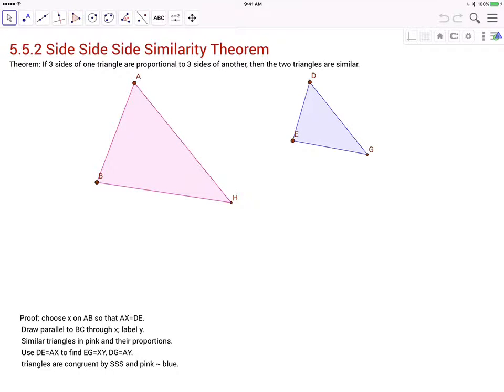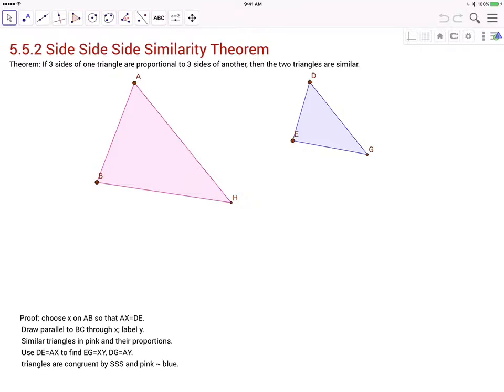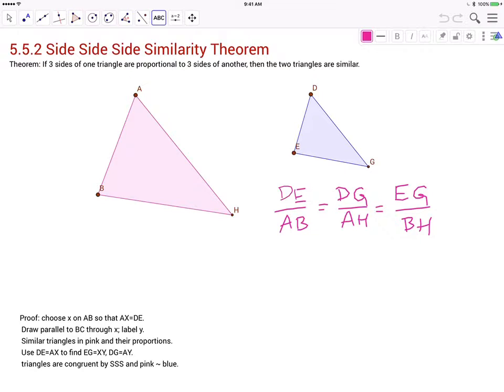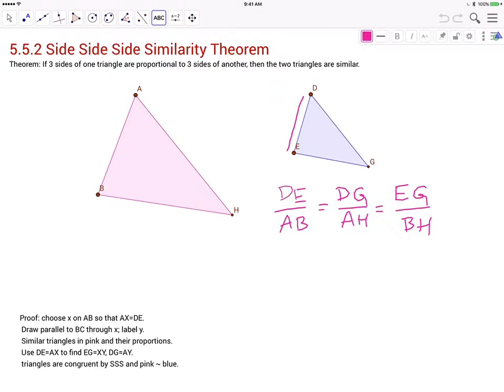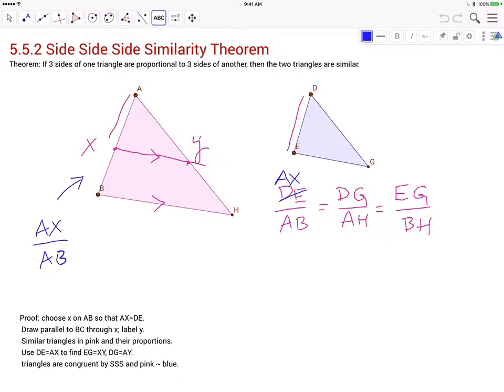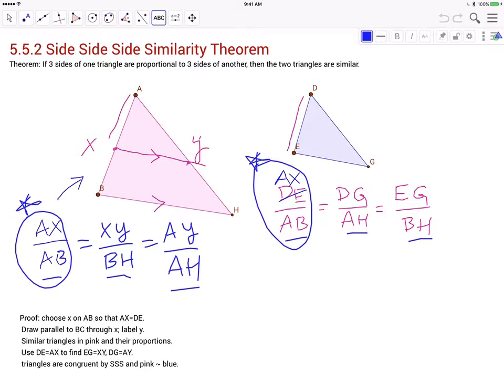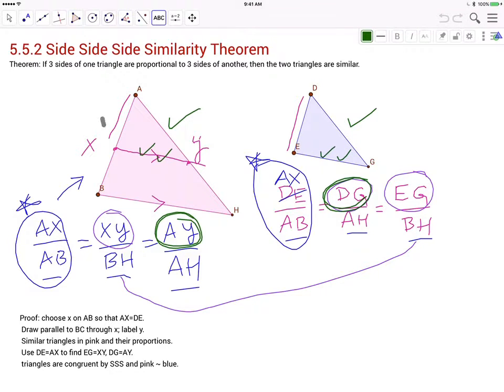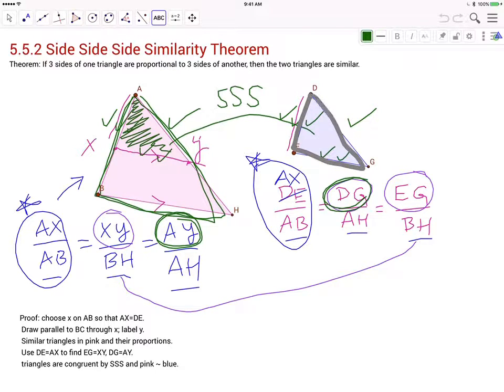5.5.2 Side Side Side Similarity Theorem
SSS sim theorem